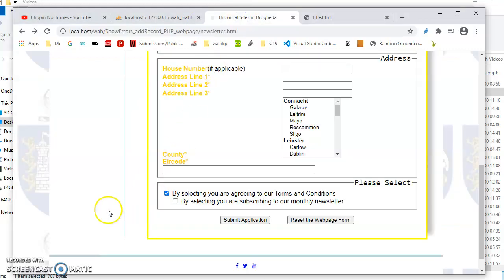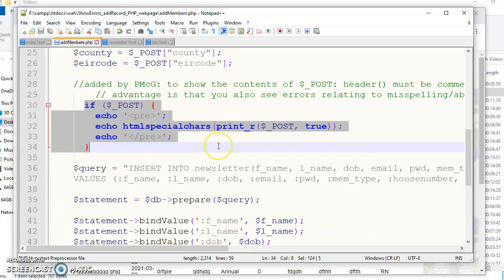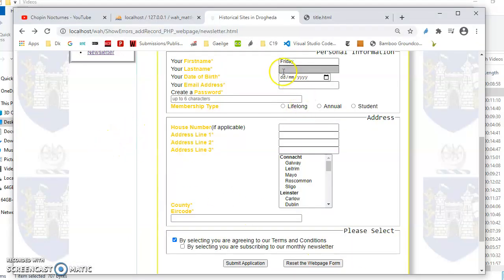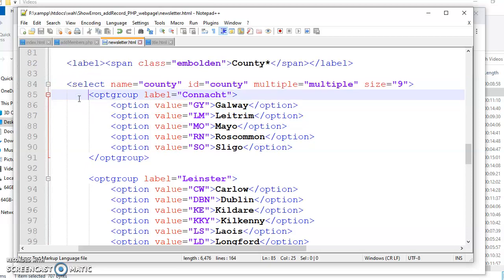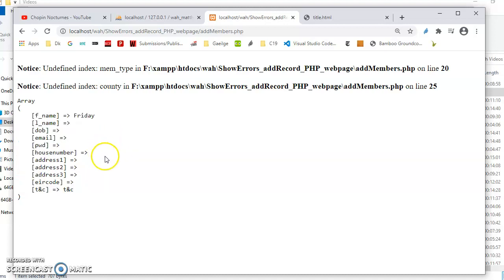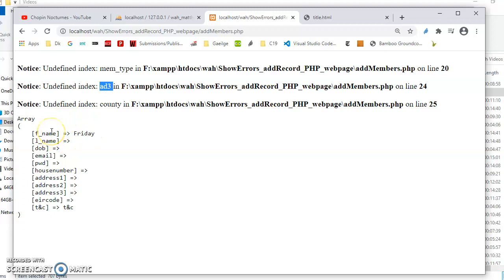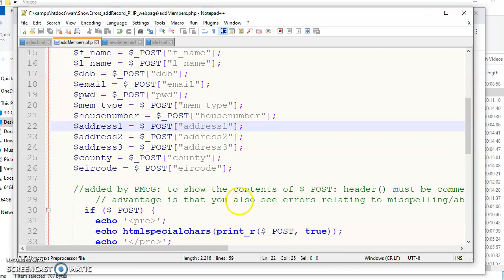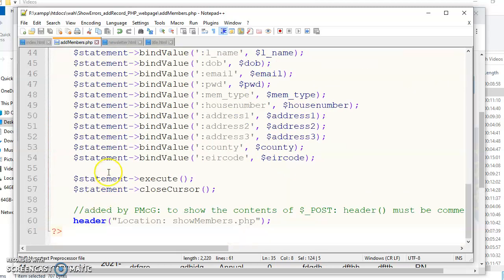Checking $POST Contents on INSERT PHP webpage: